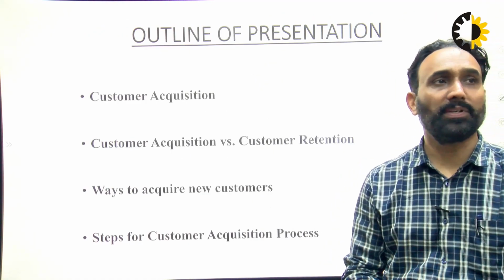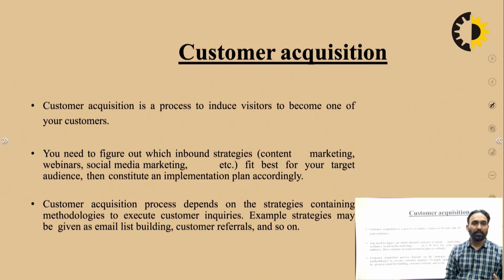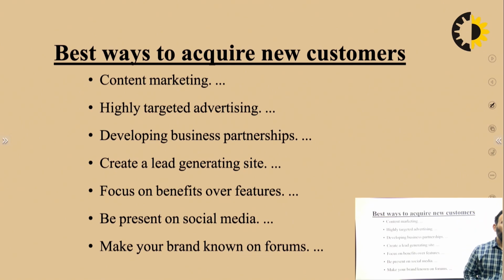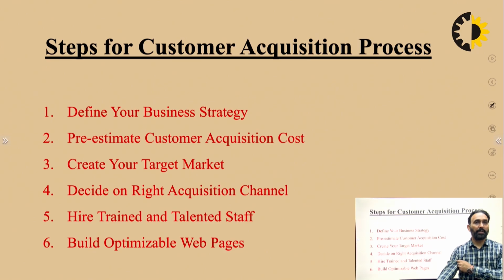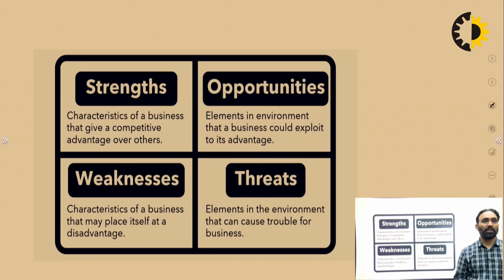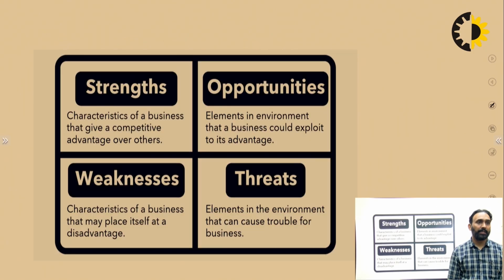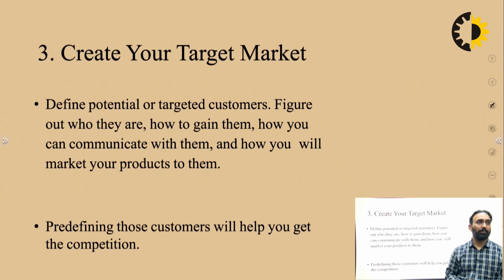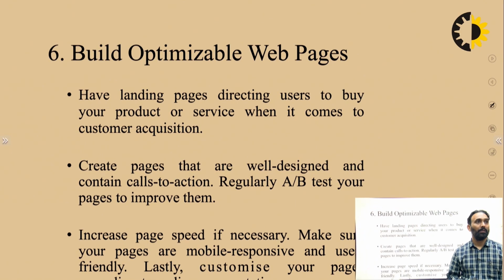CUSTOMER ACQUISITION & THEIR METHODS | DSMM | LECTURE 03 BY MR. PANKAJ SINGH | AKGEC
Dear All,
Please find the links to all five units for DIGITAL SOCIAL MEDIA & MARKETING below:

Customer Acquisition & Their Methods | Digital Social Media & Marketing | Lecture 03 by Mr. Pankaj Singh from Ajay Kumar Garg Engineering College (AKGEC).

This lecture covers Customer Acquisition and various methods used in Digital Social Media & Marketing. Learn how businesses attract, convert, and retain customers using digital marketing strategies and online platforms.

📚 Topics Covered:
Introduction to Customer Acquisition
Customer Acquisition Strategy
Organic Marketing
Paid Advertising
Content Marketing
Email Marketing
Customer Retention
Marketing Funnel
University Questions

Ideal for BBA, MBA, B.Tech, Digital Marketing learners, entrepreneurs, and competitive exam aspirants.